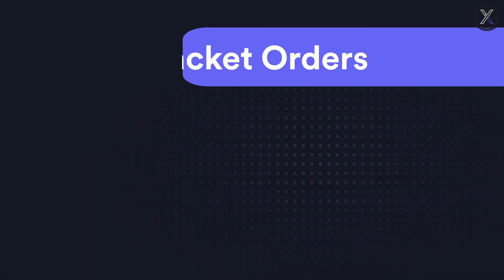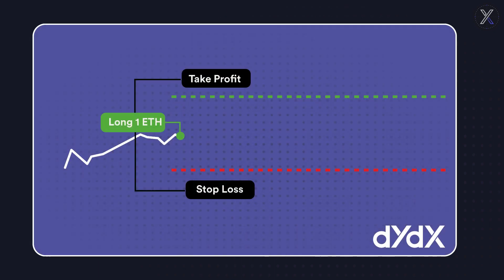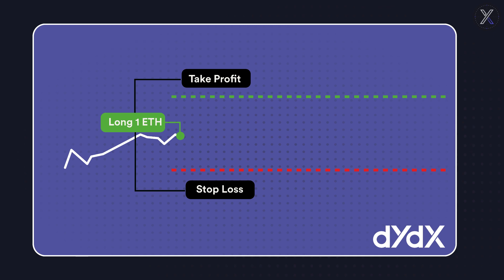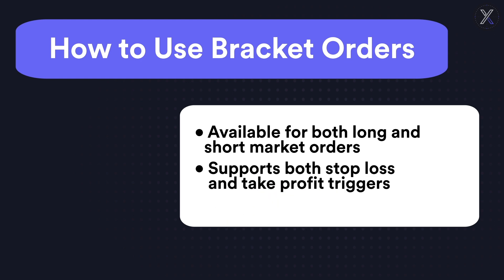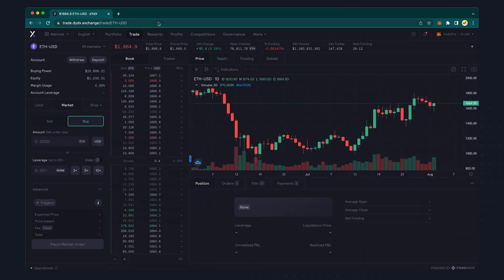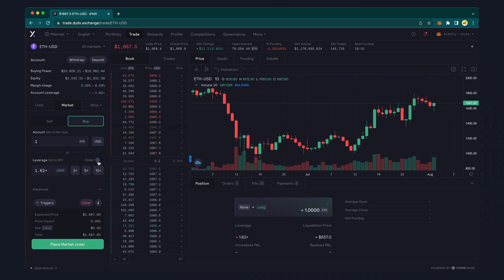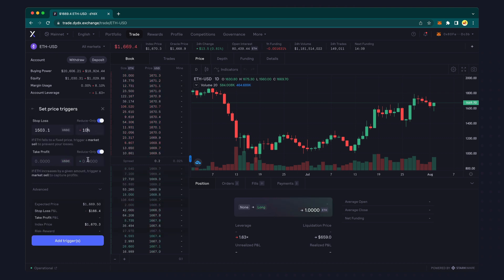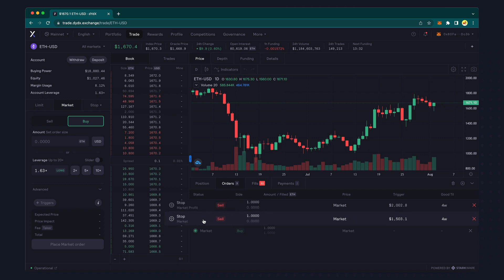What is a Bracket Order and How to Use it on dYdX Exchange | dYdX Academy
This video covers Bracket Orders orders on the dYdX platform.

Contents:

0:00 Introduction
0:11 Bracket Orders
0:26 Example
0:56 How to Use Bracket Orders
1:29 Placing a Bracket Order
2:34 Key Takeaways

Glossary:

Bracket Order - An order type that allows traders to conveniently open a risk managed position when opening a new order.   A Bracket order consists of 1) a market order to buy or sell a given asset that will immediately execute, 2) a take profit market order, and 3) a stop loss market order.

Take Profit Order - A conditional order type that specifies the price at which to close out an open position for a profit.

Stop Order - A market or limit order that is set to execute when an asset reaches a specified trigger price.

Trigger Price - A price set by the trader at which a stop order is to be automatically triggered.

Last Trade Price - The price at which an asset was last traded on dYdX.

Index Price - An aggregate price based on data sourced from multiple exchanges.

dYdX Academy is a dYdX Grant initiative and does not represent dYdX Trading or dYdX Foundation.